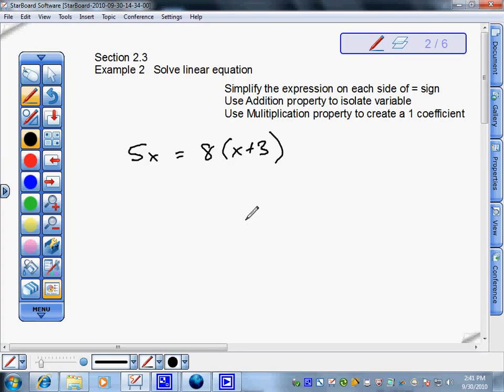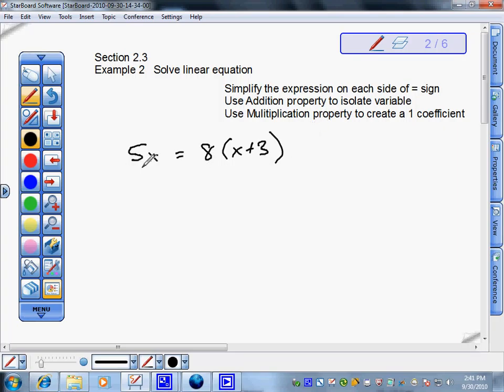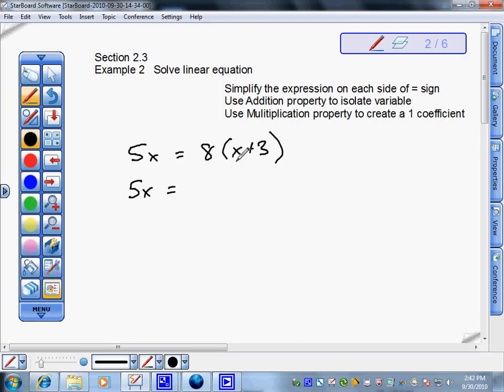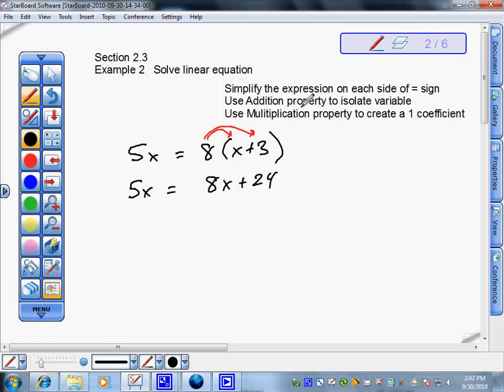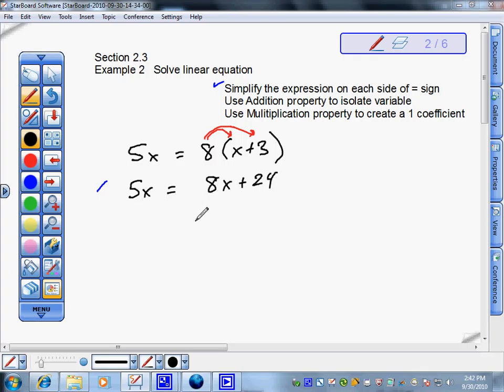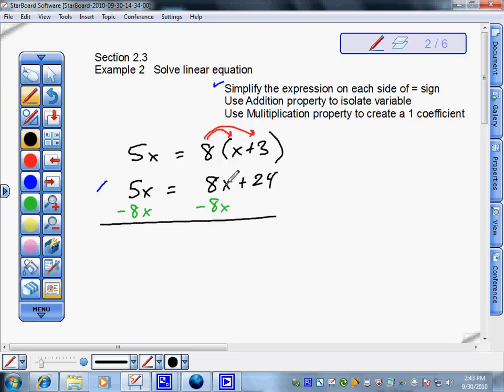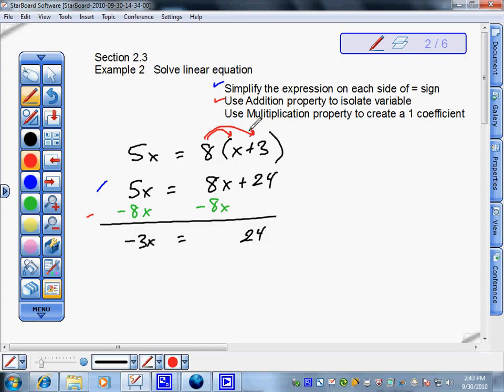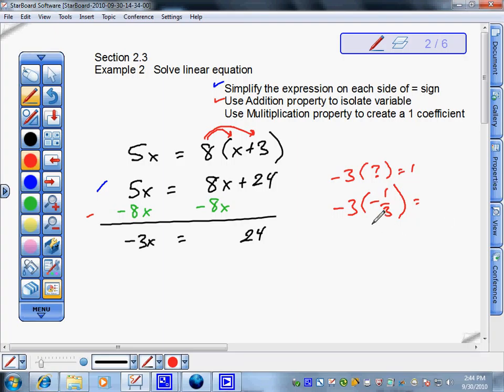Section 2.3 Example 2.avi